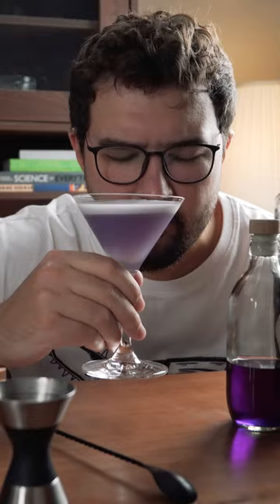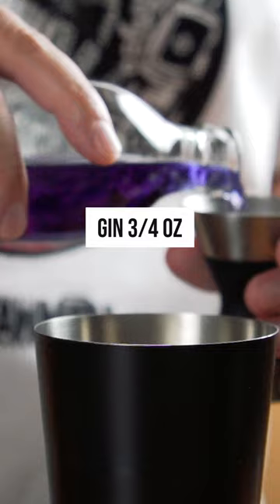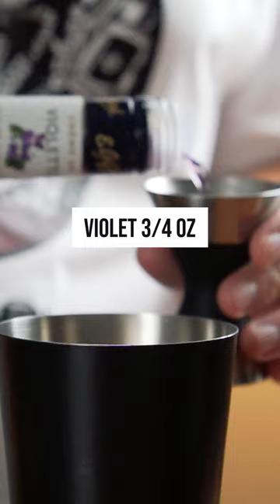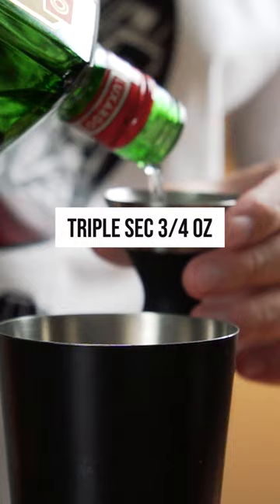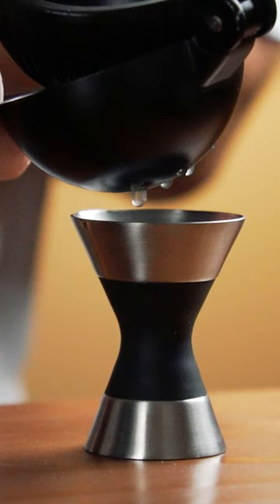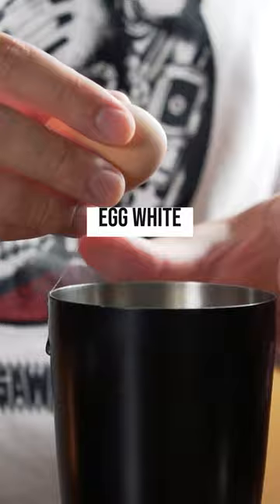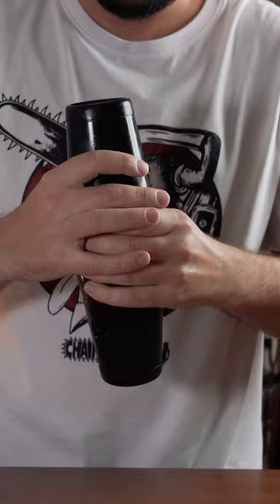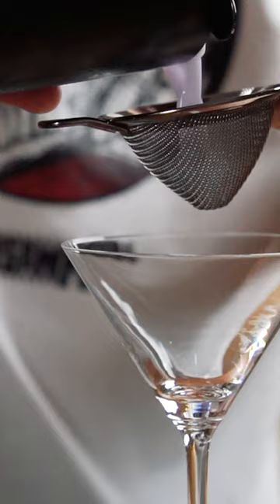CLOUD LILY delicious purple cocktail!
CLOUD LILY RECIPE
Gin* 3/4 oz / 22 ml
Violet Liqueur 3/4 oz / 22 ml
Triple Sec 3/4 oz / 22 ml
Lemon Juice 3/4 oz / 22 ml
1 egg white / 3/4 oz Aquafaba

*When you infuse butterfly pea into clear spirits like vodka, gin or tequila – you end up with purple-ish alcohol.